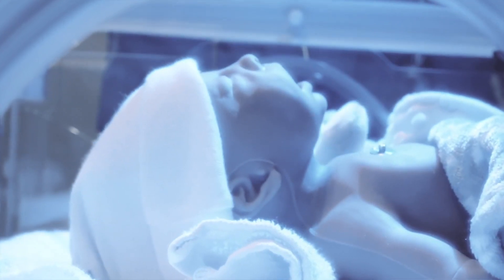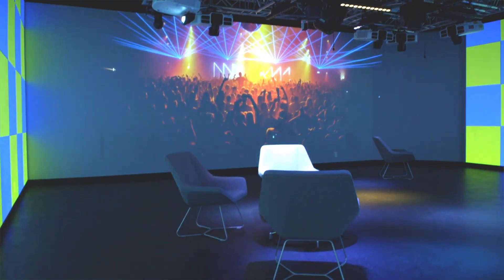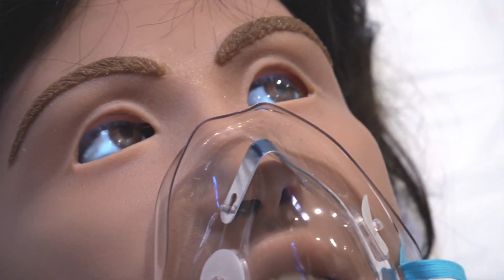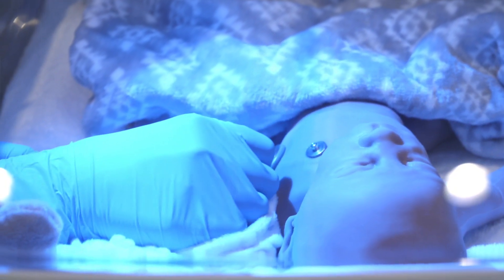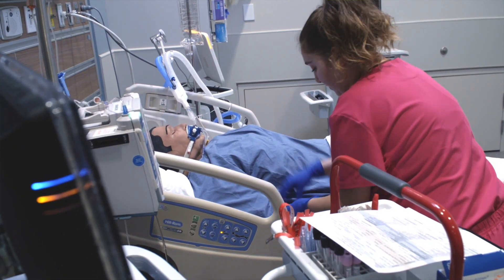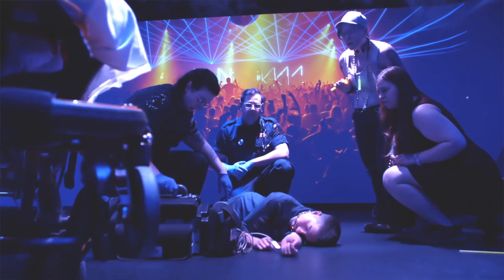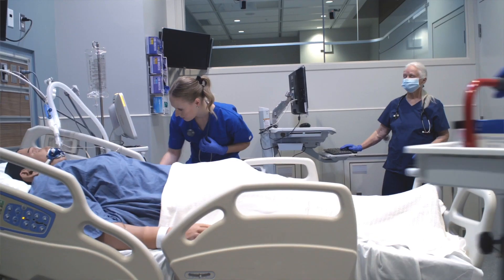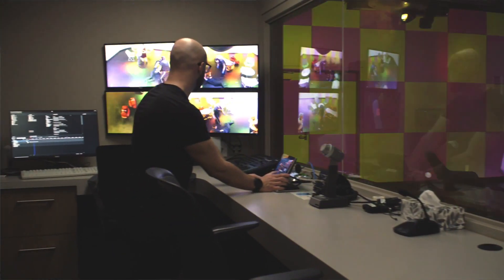Step into the Future of Healthcare at the Centre for Advanced Medical Simulation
The Centre for Advanced Medical Simulation (CAMS) is a state-of-the-art facility empowering students, educators and innovators to transform patient care. CAMS provides real-world clinical simulation training and fills the gap from concept to validation in the current health innovation space by providing access to safe, realistic and customizable environments to test products, services and prototypes.